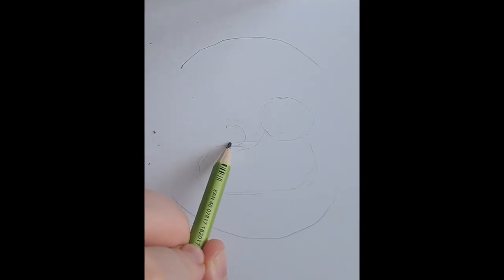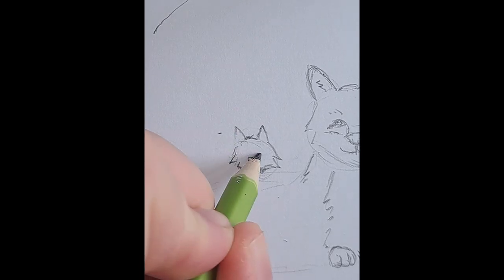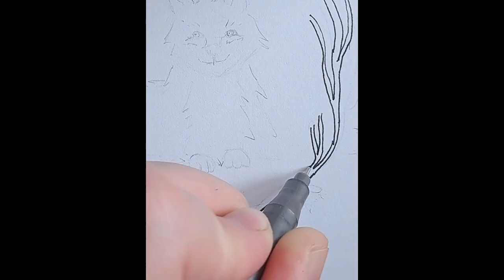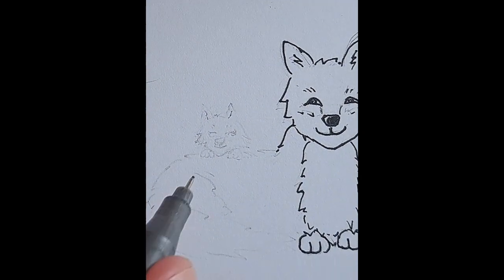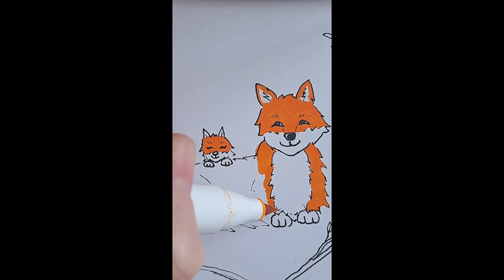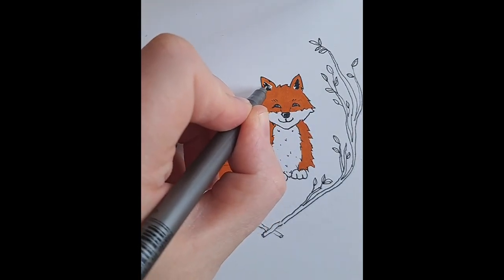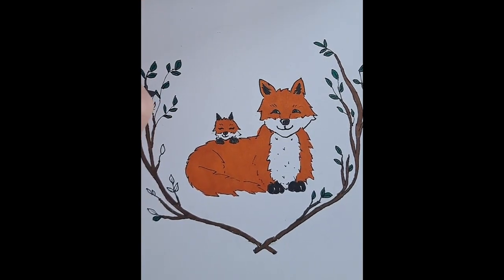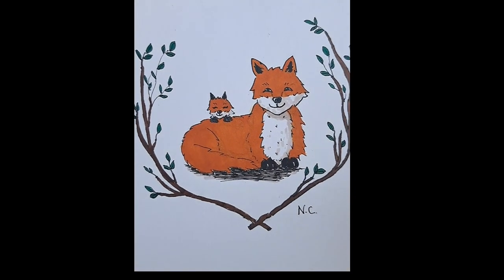How to draw a fox! Part 3 of Drawing newborn animals! Enjoy😊🦊